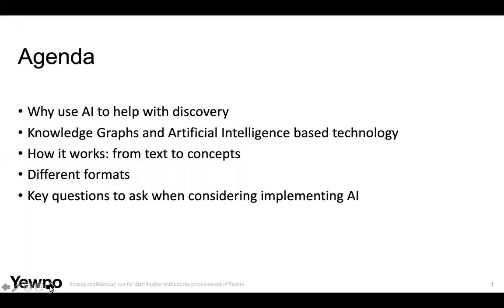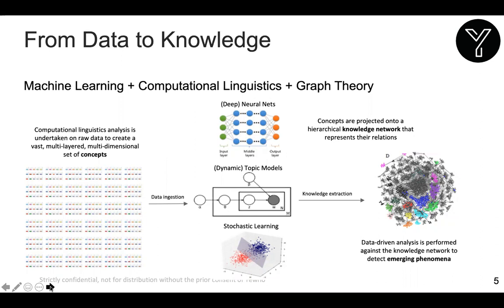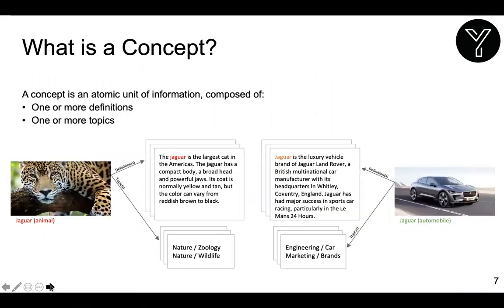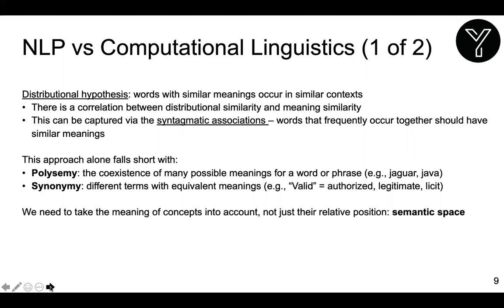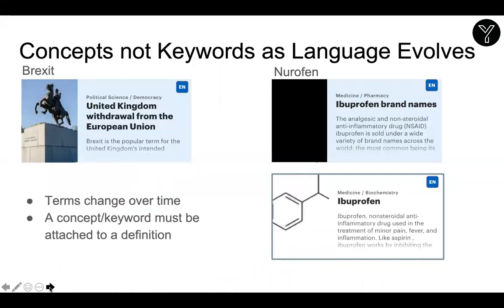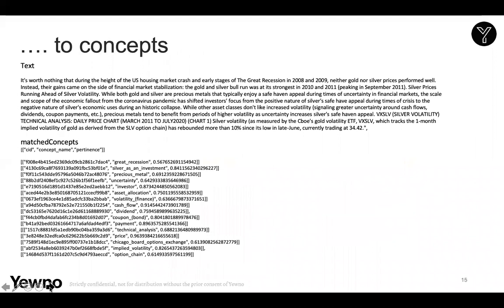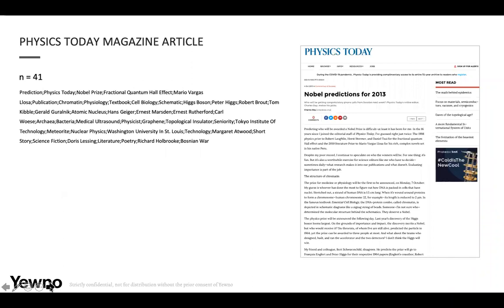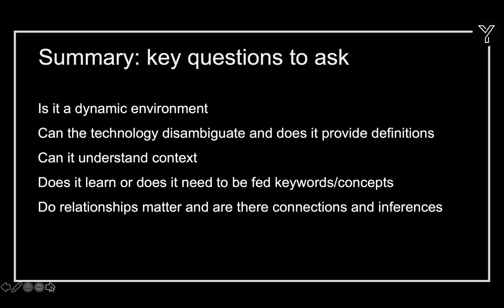Yewno November 2020 Technical Webinar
Curious to understand how AI works and why it's useful?  Check out our most recent webinar, hosted by Yewno COO Ruth Pickering